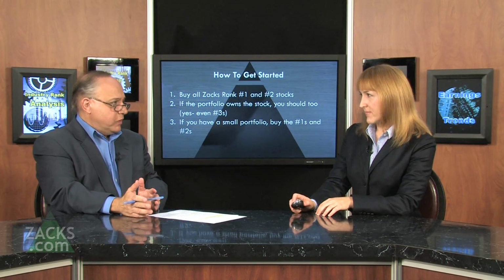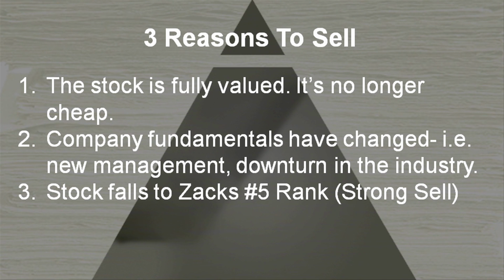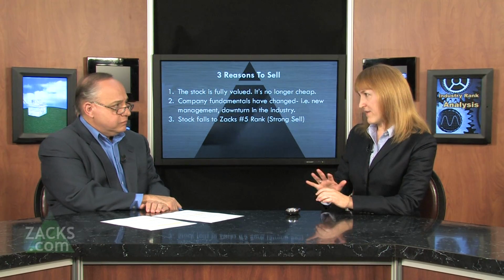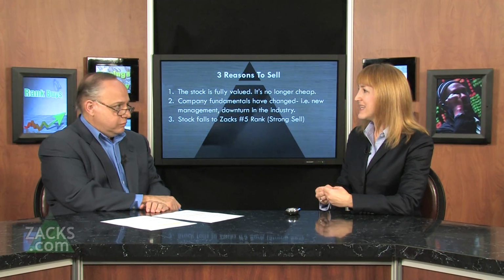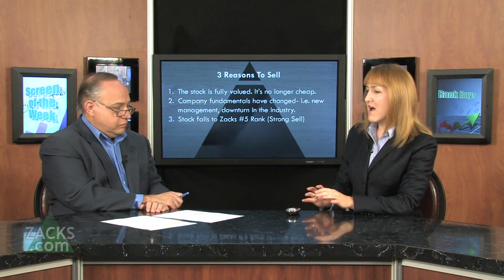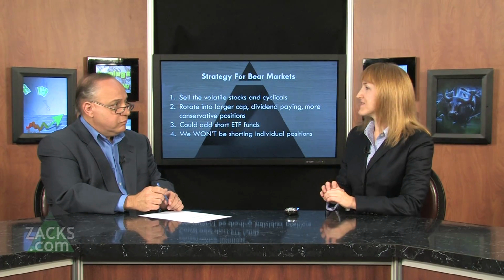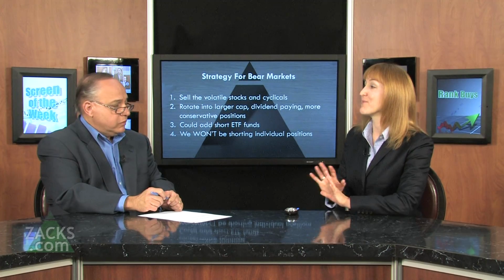Value Investor Introduction